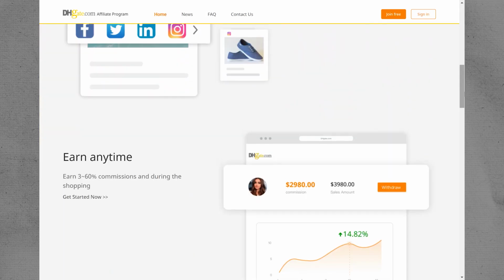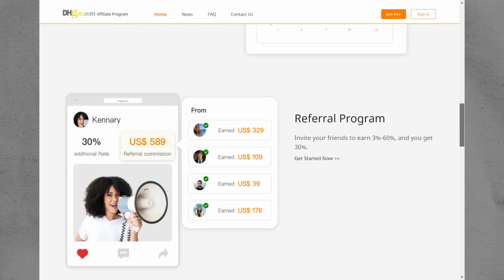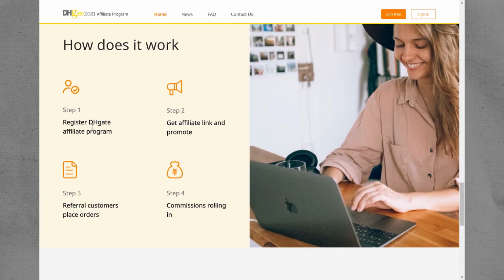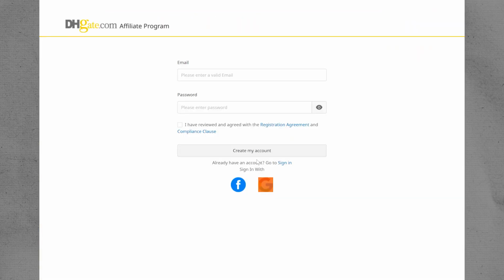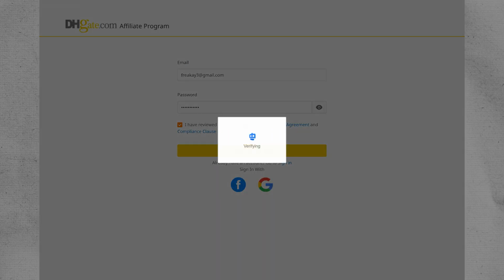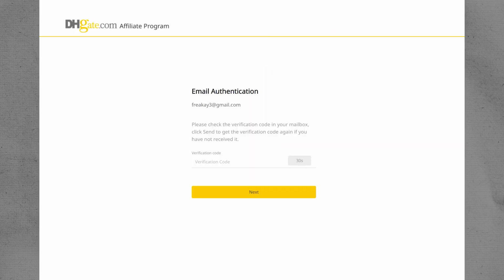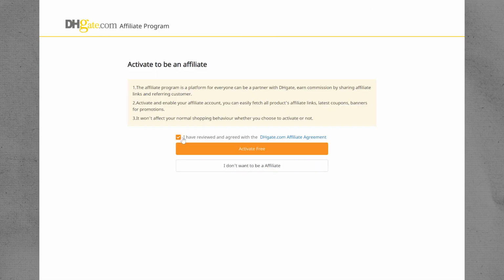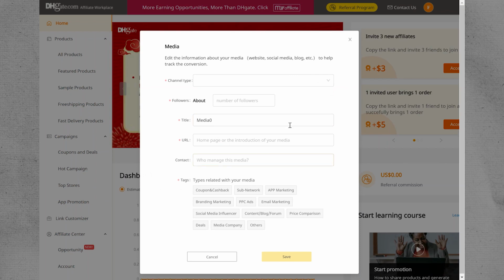How To Sign Up For DHgate Affiliate Program (2025) Full Guide